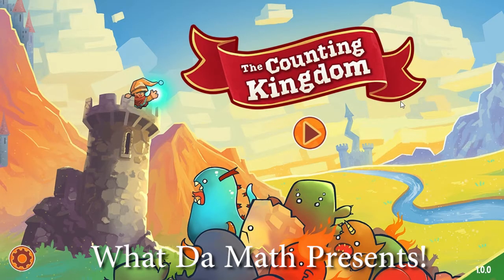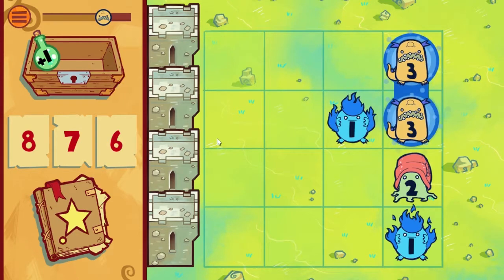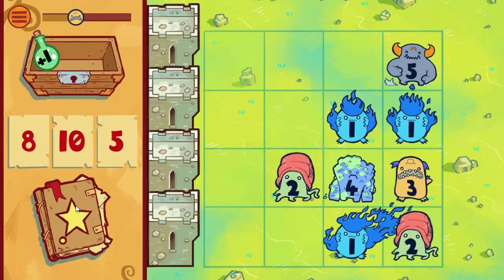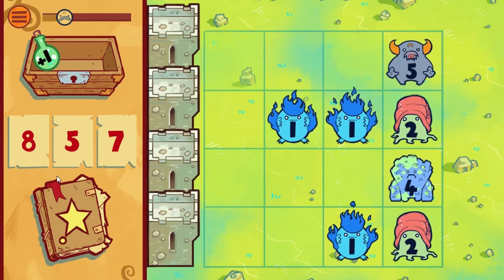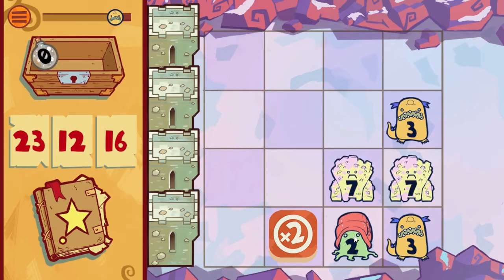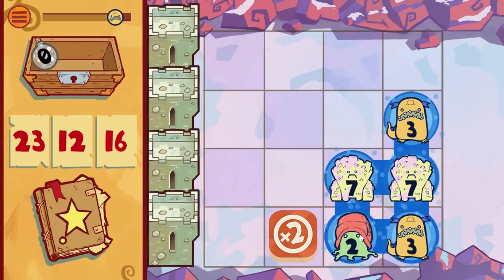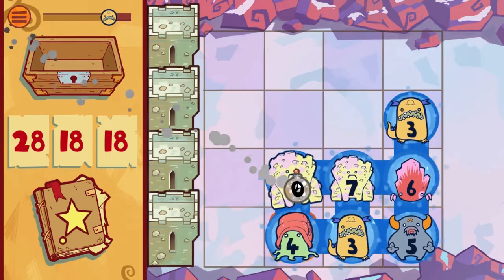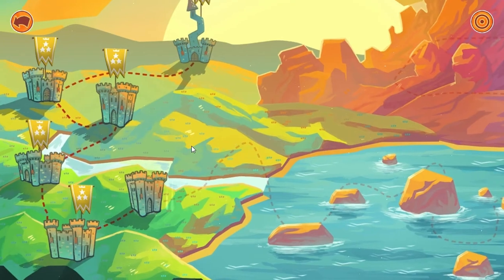The Counting Kingdom - review - GAMES IN EDUCATION (Math)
This is a short video review of an excellent math video game called The Counting Kingdom, available for PC/Mac and coming soon to iPad and other devices.